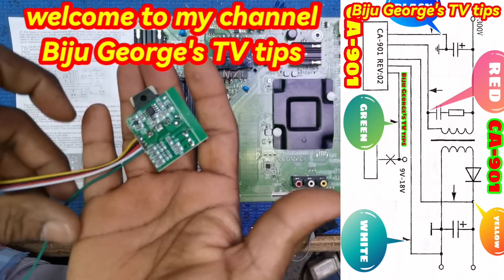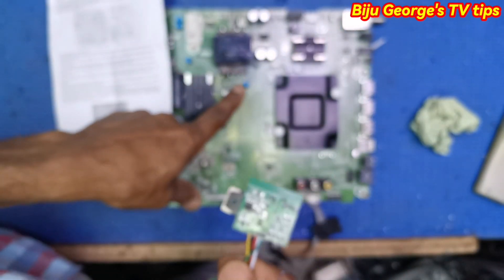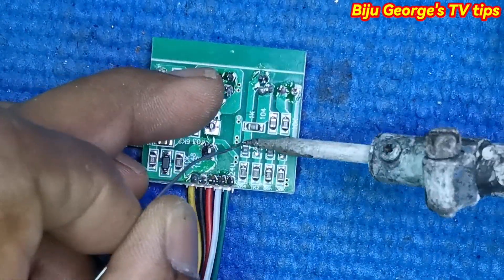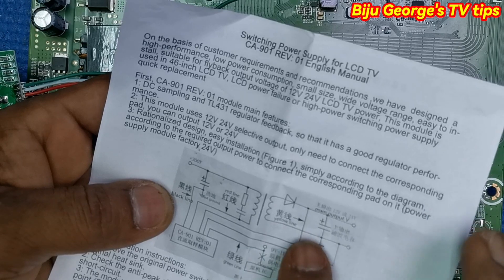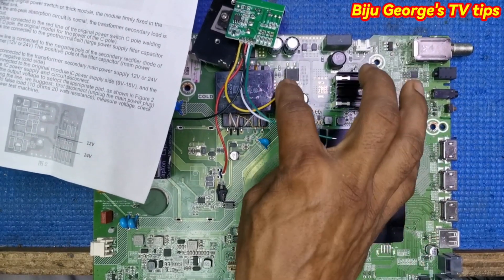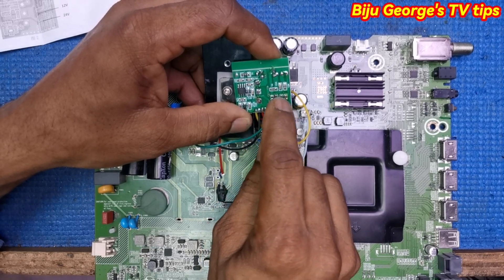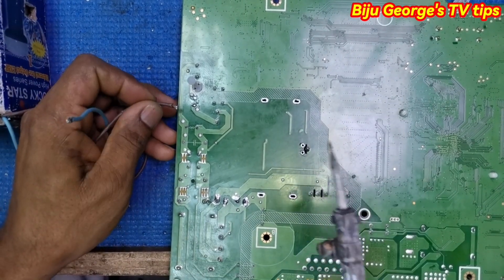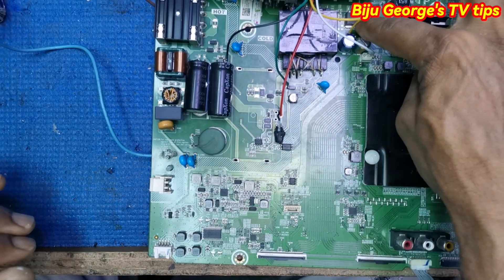CA901.ca901 module fixing.How to fixing CA 901 module.CA 901circuit diagram.ca901English.ca901 Hindi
CA901.ca901 module fixing.How to fixing CA 901 module. CA 901 circuit diagram. How to repairing SMPS.ca901. CA 901 Hindi. CA 901 English. CA 901 Malayalam